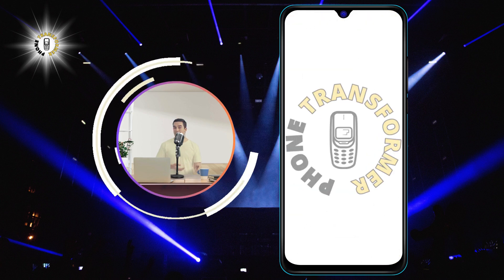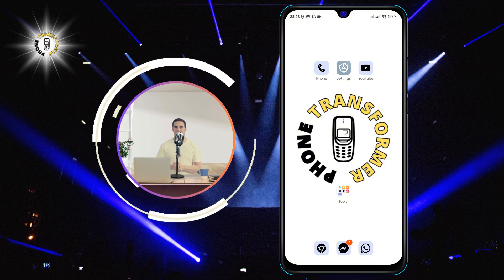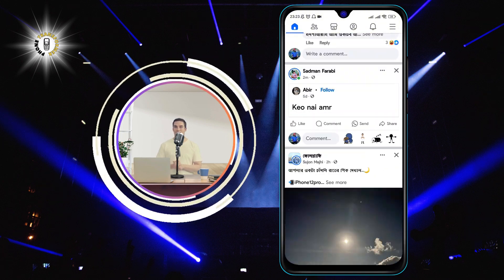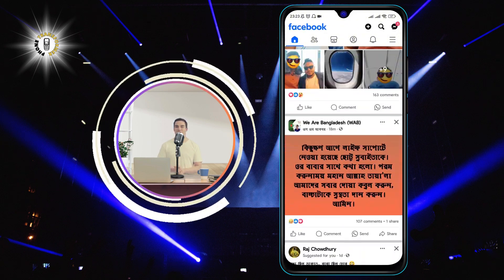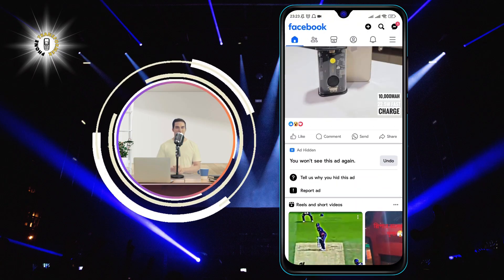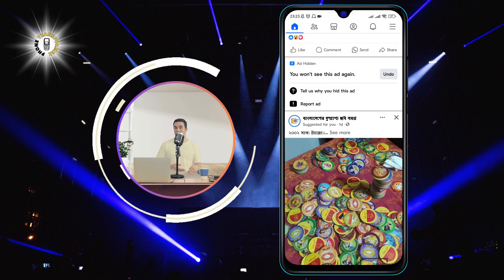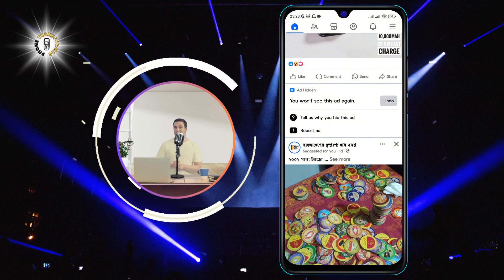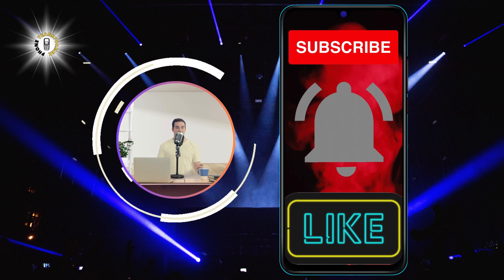How to Disable Reels from Facebook in Android in 2025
How to Disable Reels from Facebook in Android

Disabling Reels from Facebook on Android in 2025 helps streamline your feed and reduce unwanted content. It allows you to customize your social media experience by removing unnecessary features. Learn how to disable Facebook Reels on your Android device with this straightforward guide.

Discover the step-by-step solution in this video on how to disable Reels from Facebook in Android in 2025. Follow along to optimize your Facebook browsing experience.

- Turn off Facebook Reels Android 2025
- Disable Facebook Reels feature
- Android Facebook app customization 2025
- Remove Reels from Facebook feed
- Easy steps to disable Reels on Android